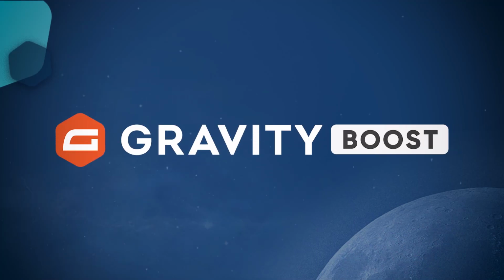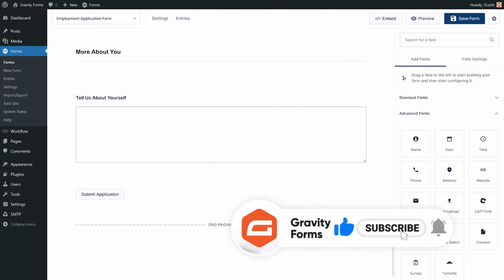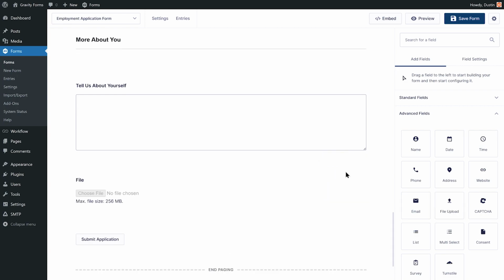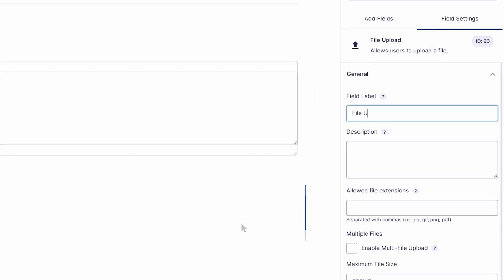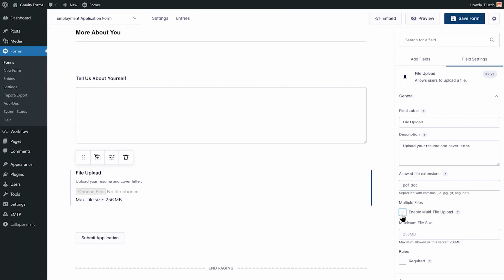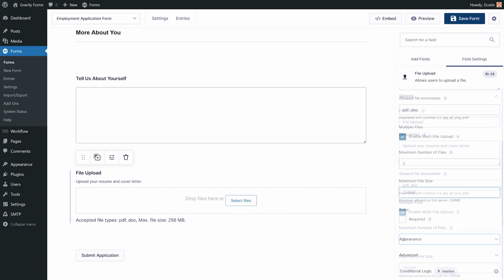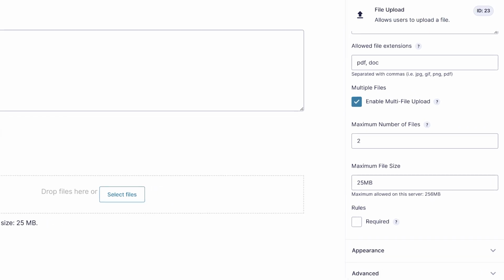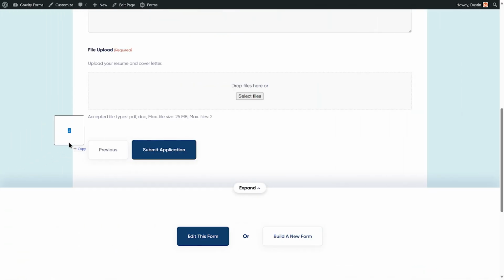How to Use the Gravity Forms File Upload Feature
The Gravity Forms File Upload Field gives you the ability to accept documents, images, videos, and more on your WordPress site. Try our free demo to see how Gravity Forms can help you take your website to the next level.